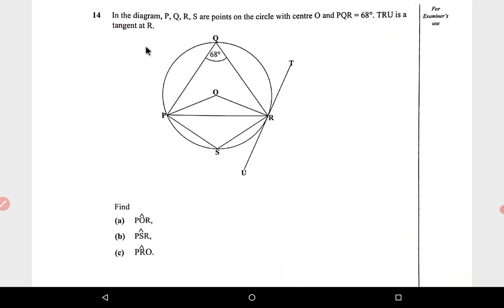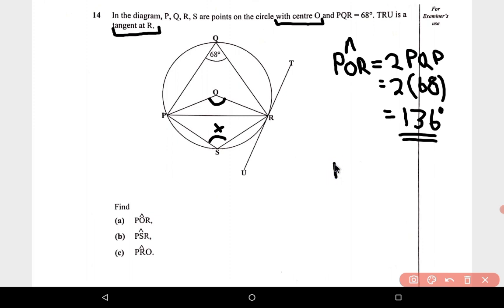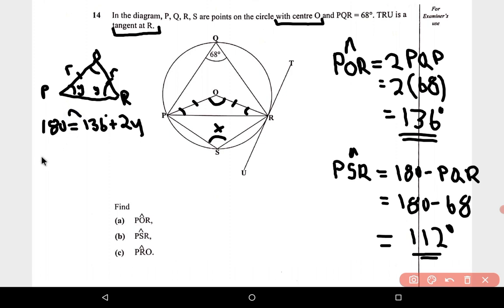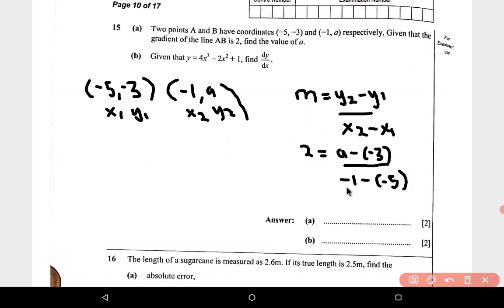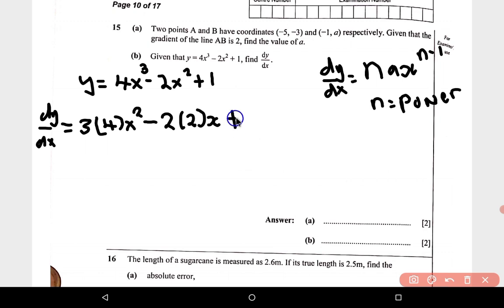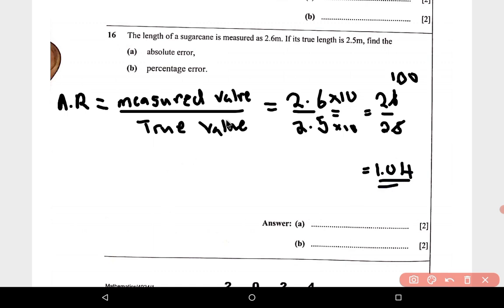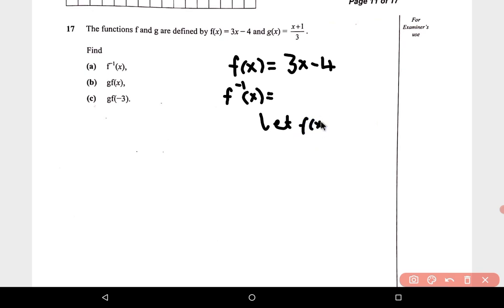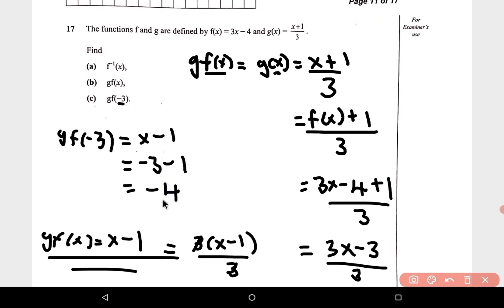2024, Mathematics P1, Part 3